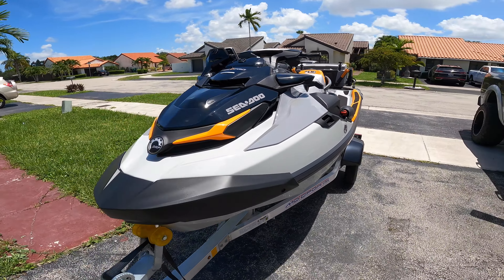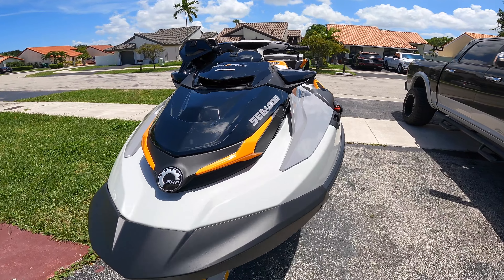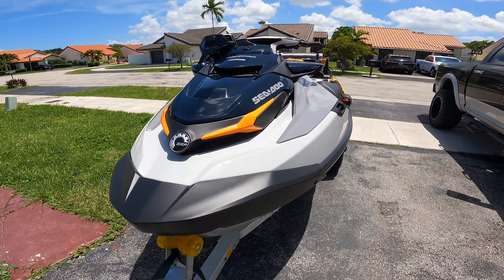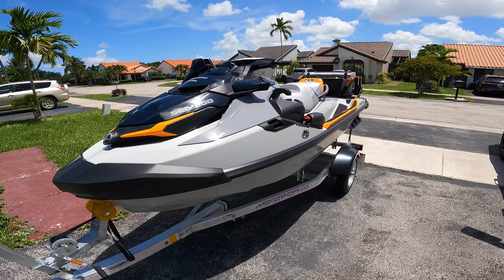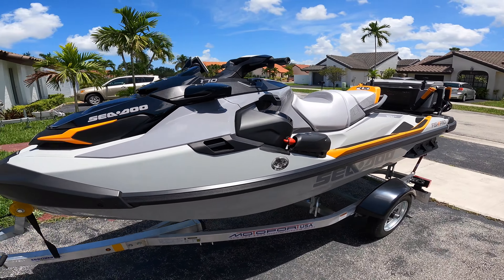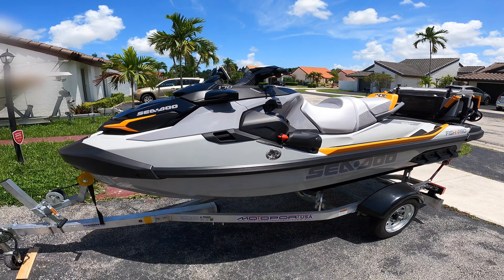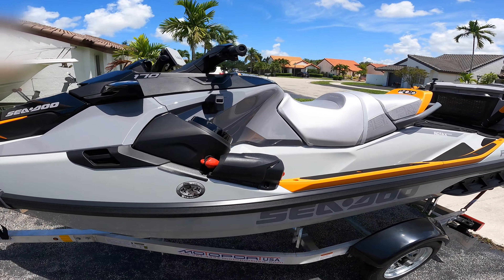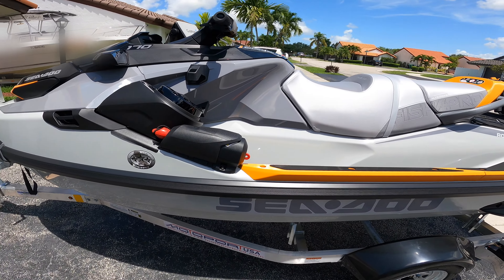2023 Sea-Doo FishPro Trophy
First time taking out the new Sea-Doo FishPro Trophy. Amazing JetSki.